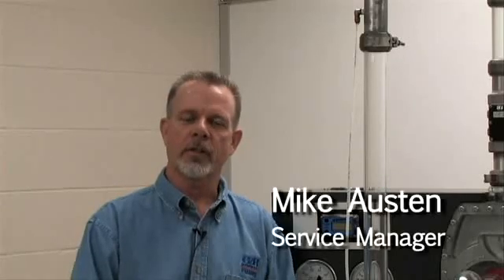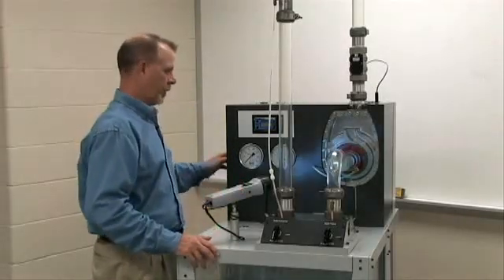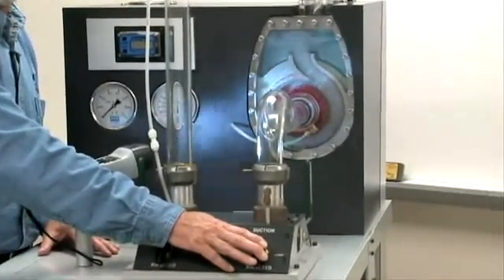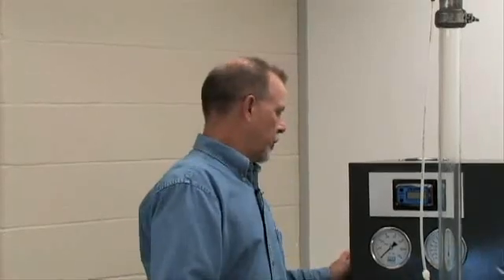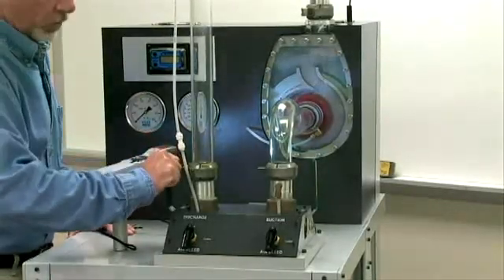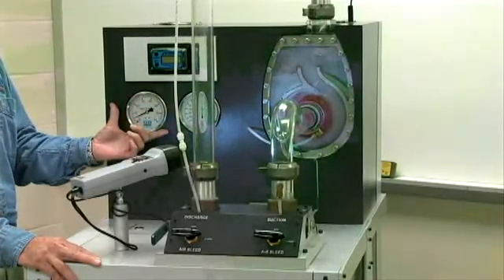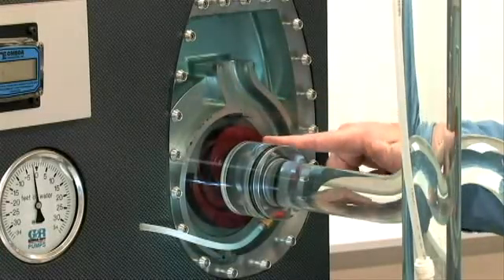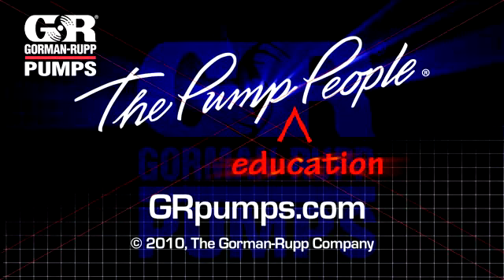Self-Priming Pump Basics Pt. 2 Failure to Prime - Gorman-Rupp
Gorman-Rupp Service Manager Mike Austen explains issues that can lead to a failure to prime with a self-priming centrifugal pump. This video is the second in a series of videos on hydraulics, operation and troubleshooting of self-priming pumps.

Crane Engineering is the local authorized distributor for Gorman-Rupp in WI and MI.